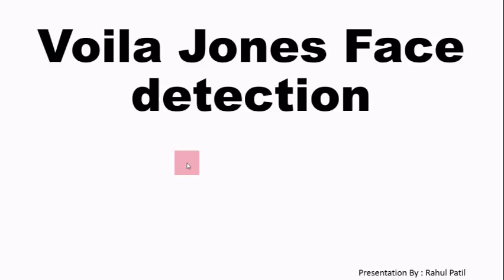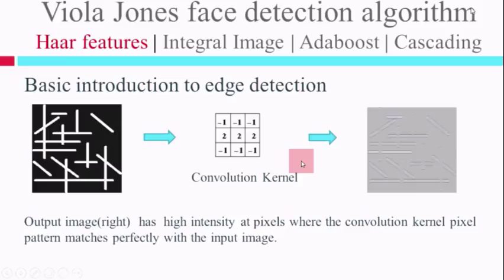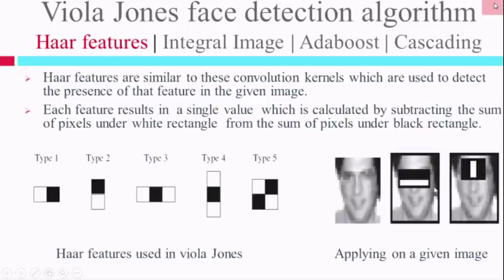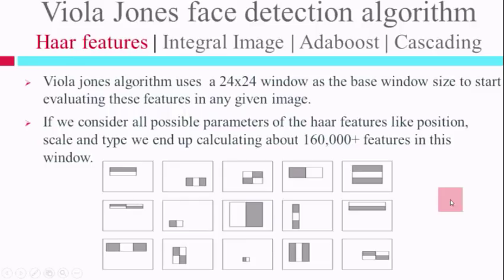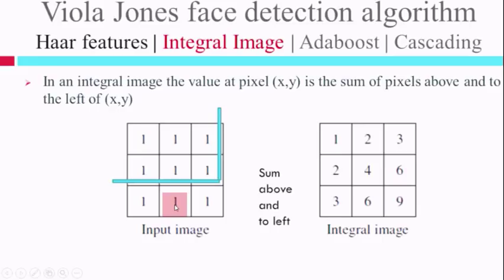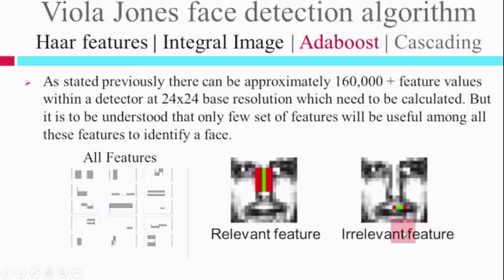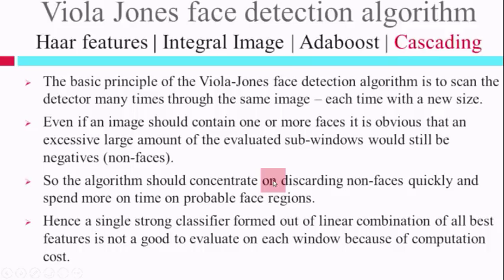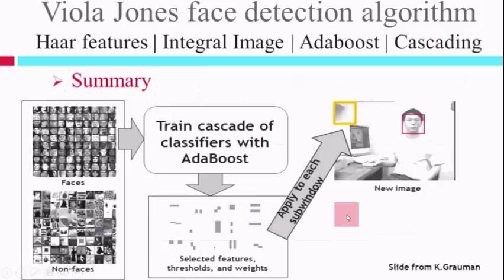Viola Jones algorithm for face detection Explained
This video gives a bried knowledge of viola jones algorithm for face detection which is developed by the great minds Viola & Jones. This is the same as for how human faces are detected in your mobile phones, digital cameras and computer.

My sincere apologies for a typo at the starting of this video - "Viola" mistyped as "Voila".

I really appreciate it. I will soon add a video with code explanation.